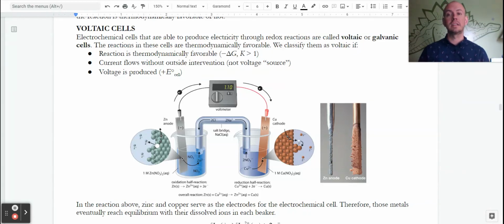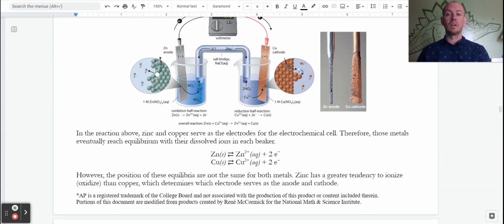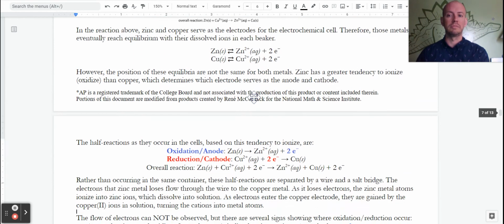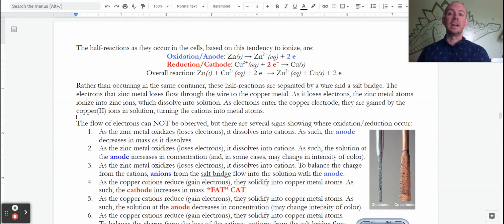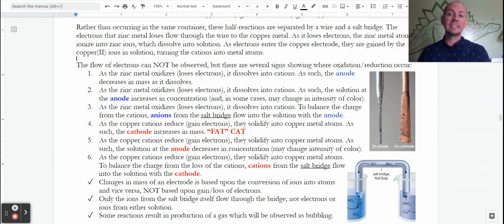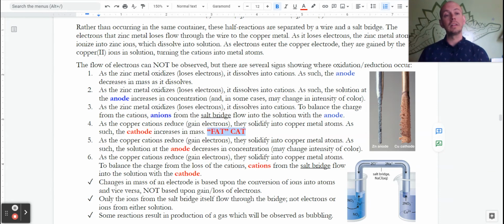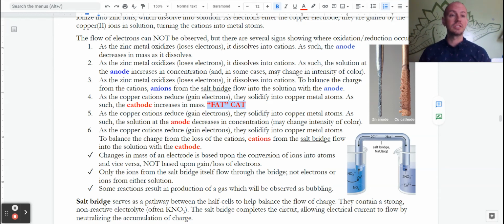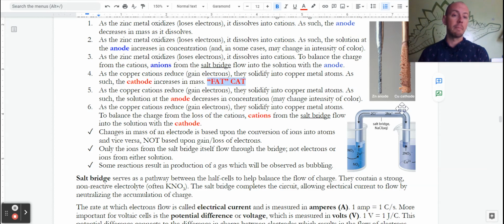AP Chemistry, Unit 9: Applications of Thermodynamics- Part 10